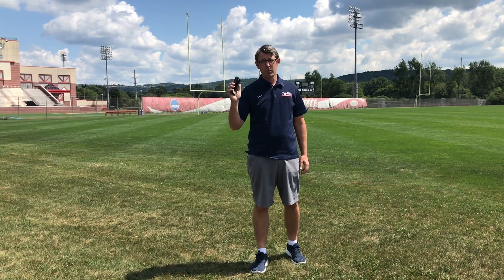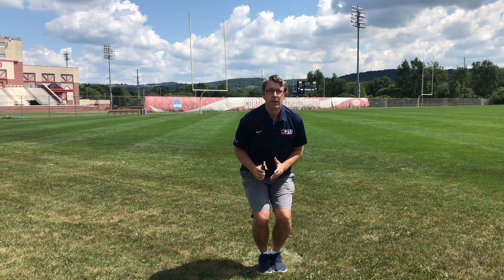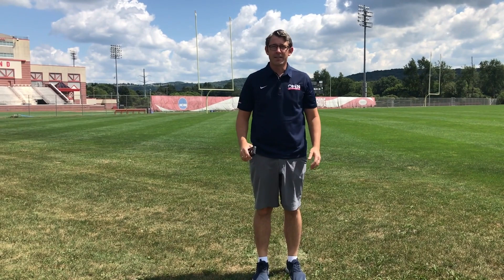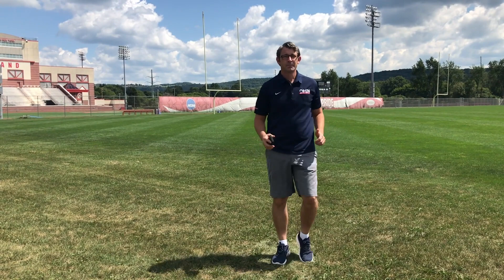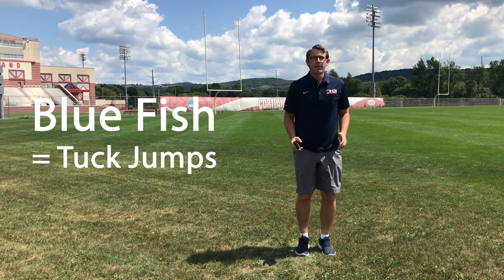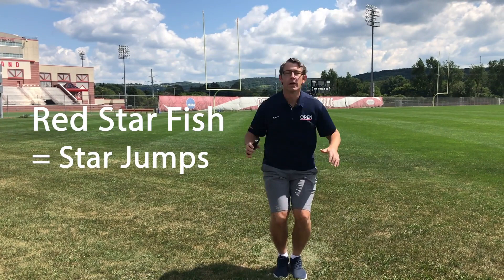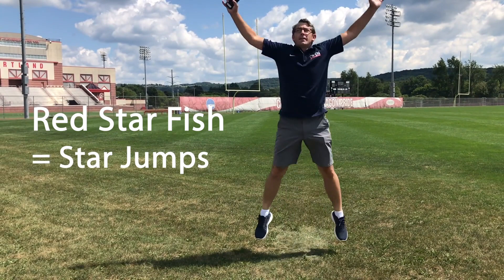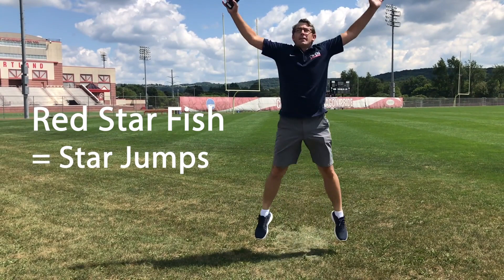Red Star Fish, Blue Fish (Rising New York Road Runners)